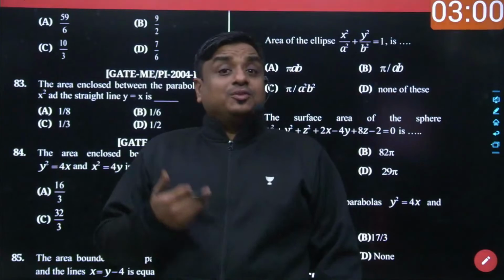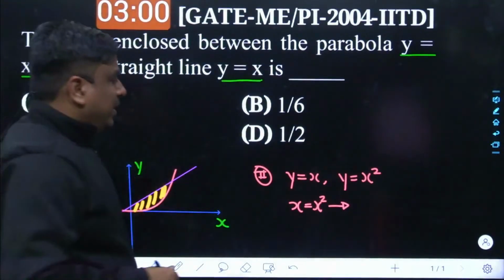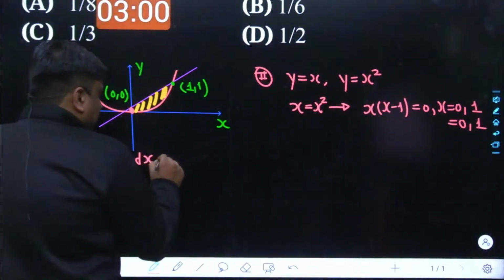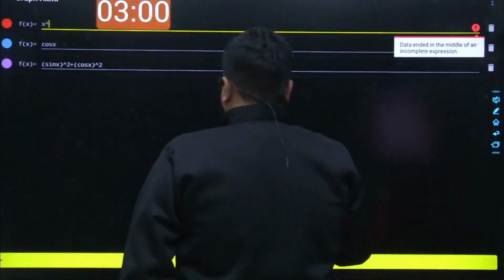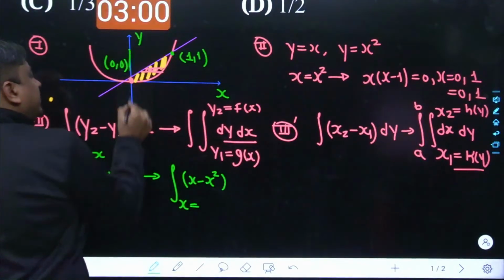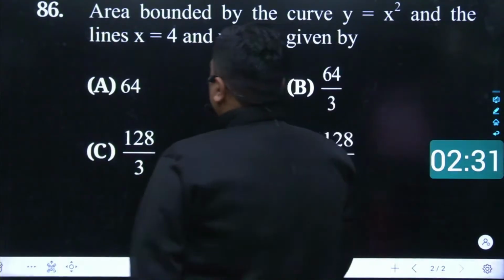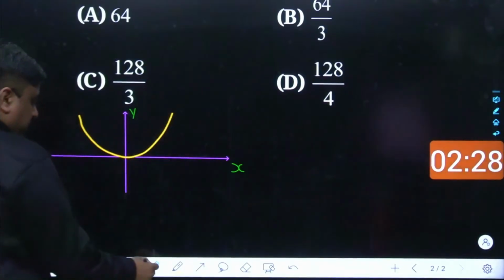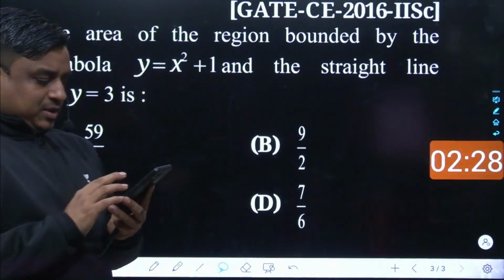Lect#21 Calculus (Part 5) | GATE | Engineering Maths | By Sonal Sir